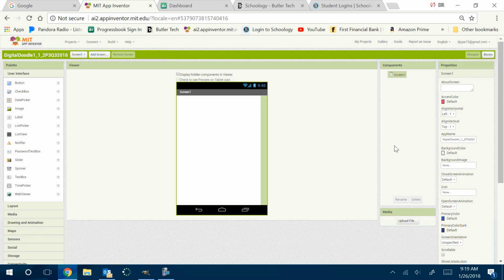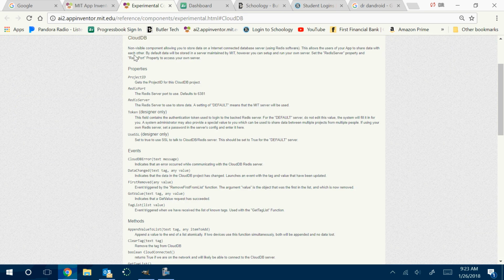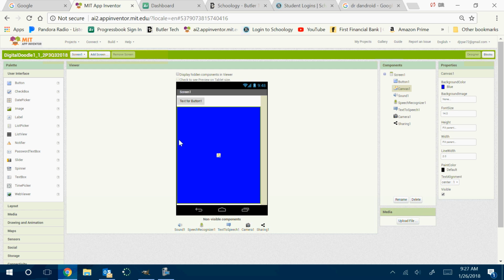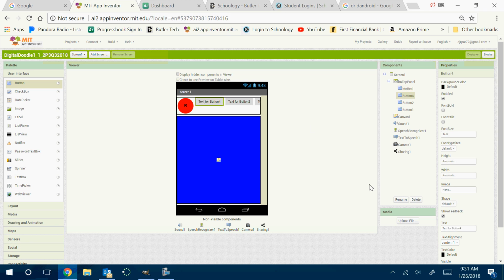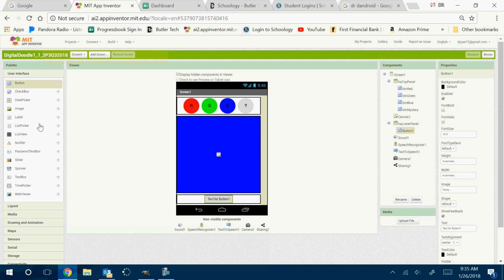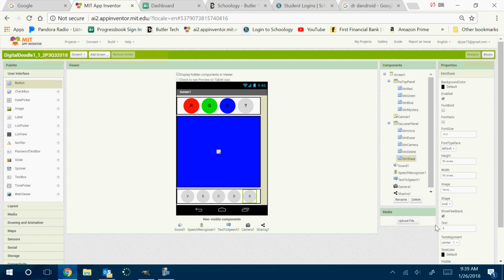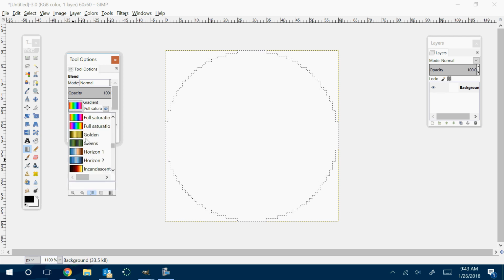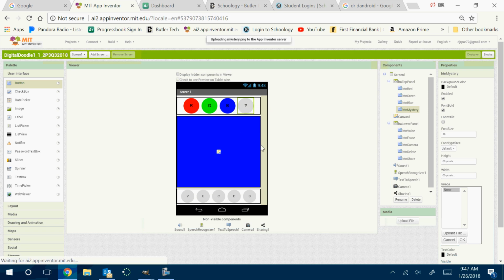Digital Doodle 1 1 2 P3 Q3 Lesson 1 GUI Gimp January26 0948 2018